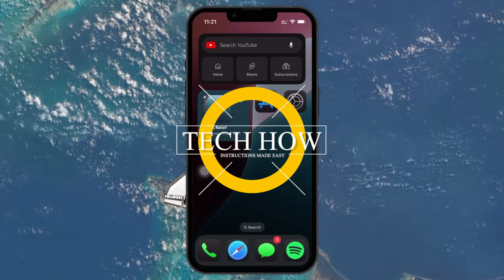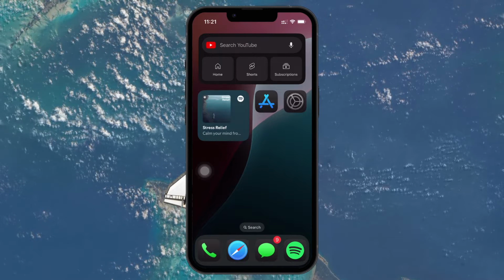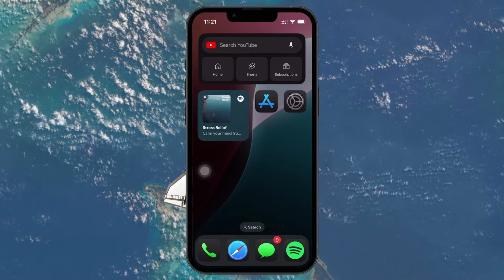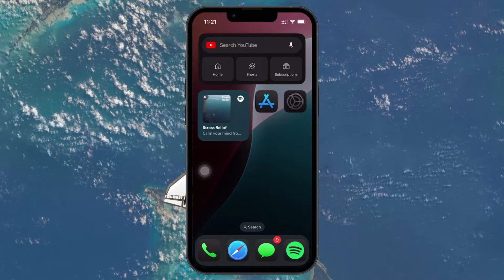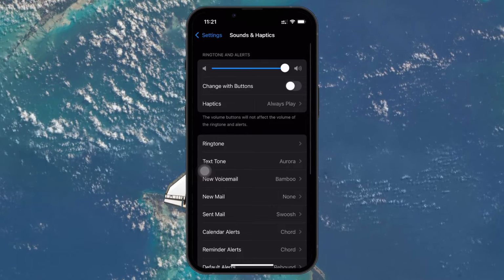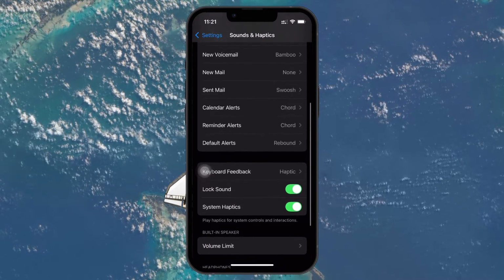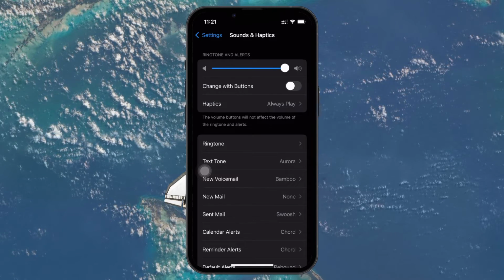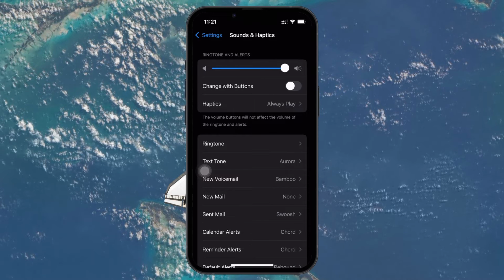How To Make iPhone Keyboard Click Sound Louder or Quieter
A simple guide on how to adjust the click sound of your iPhone keyboard to make it louder or quieter.